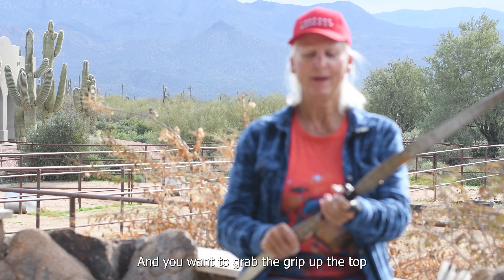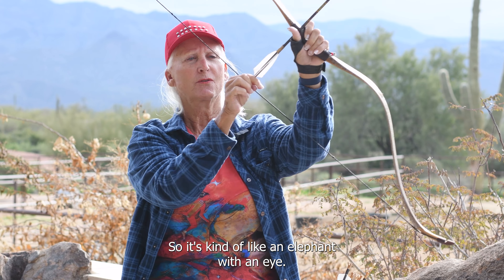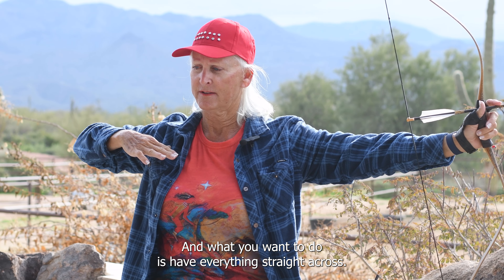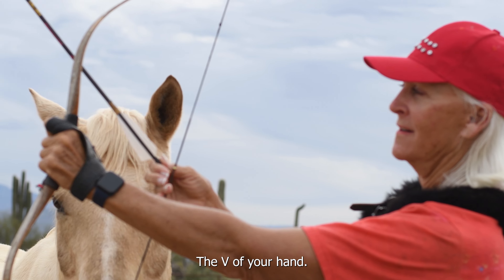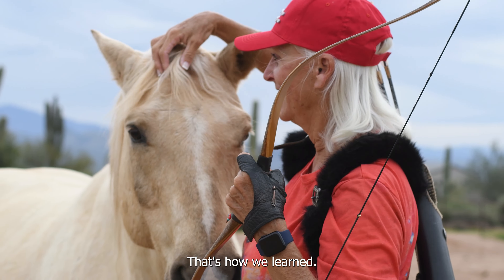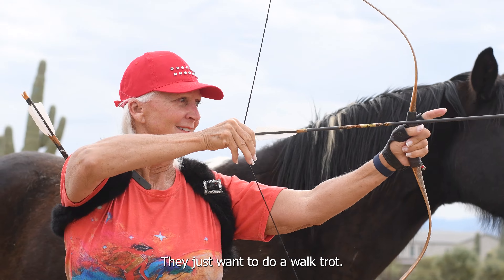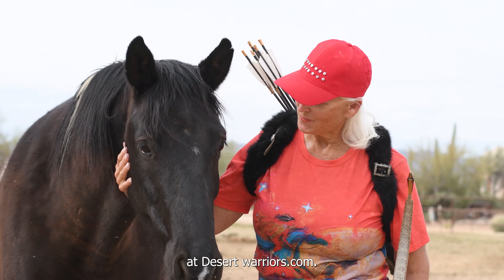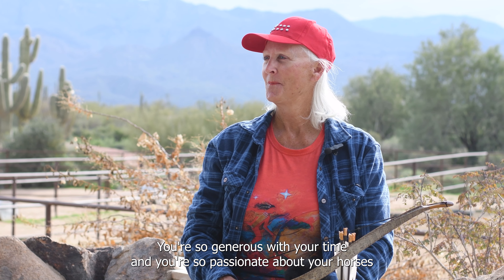How to Shoot an Arrow in Mounted Archery